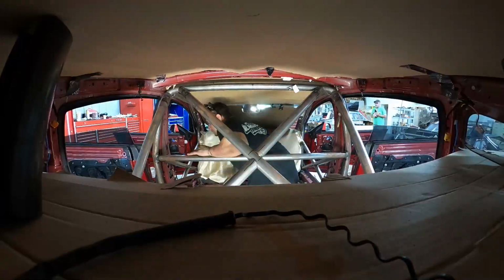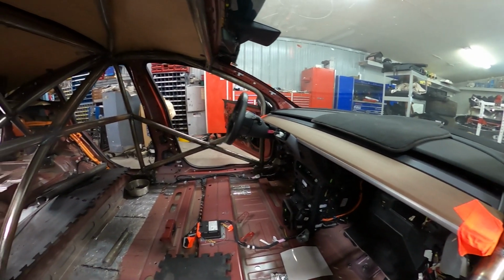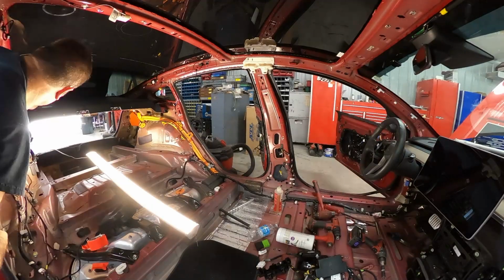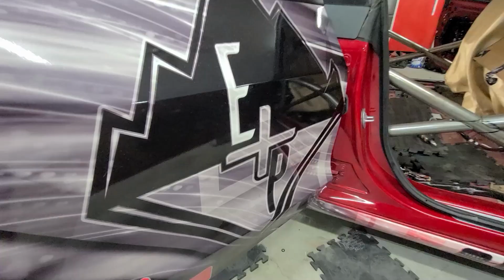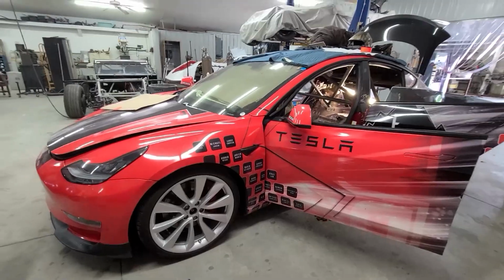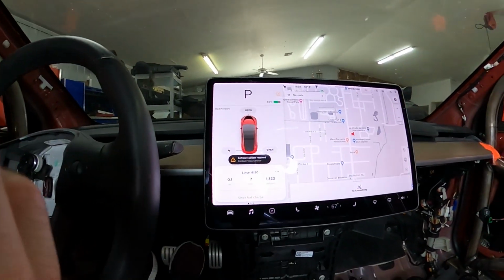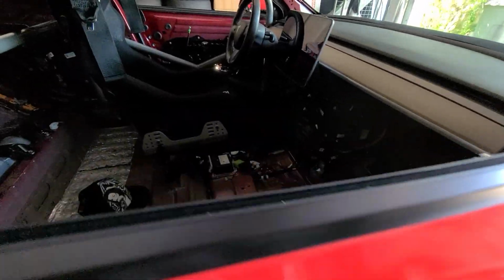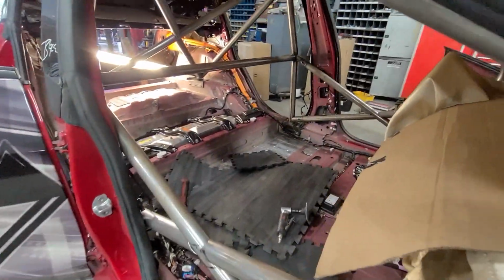Model 3 Roll Cage - The Road to Pikes Peak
Get your name on the Model 3 that will climb Pike's Peak!